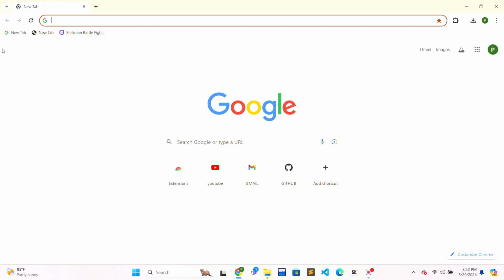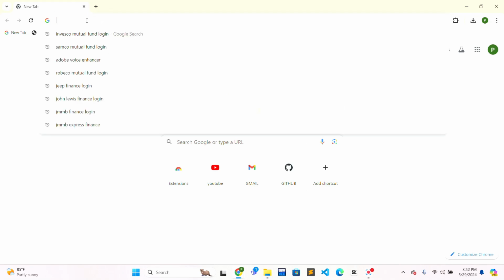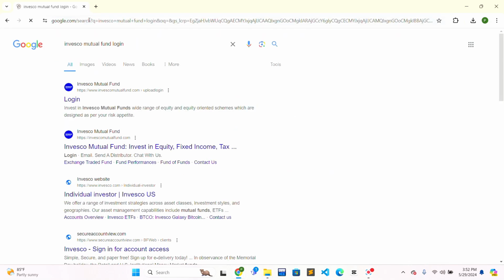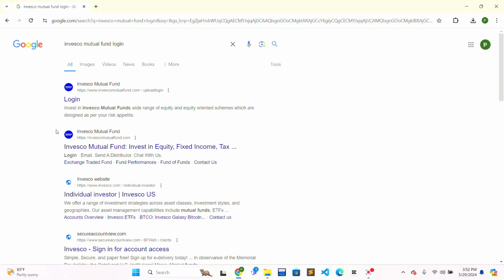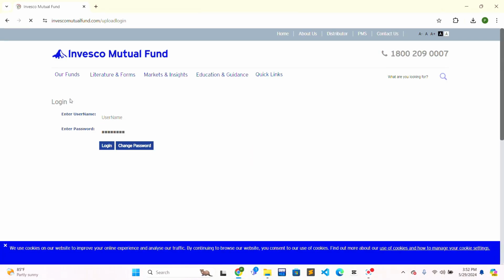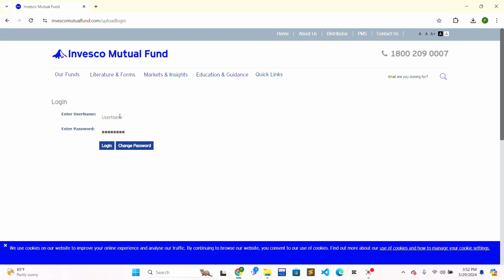How to Sign In to Invesco Mutual Fund Account (2026) | Login to Invesco Mutual Fund Account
Follow our easy-to-understand guide to sign into your Invesco Mutual Fund account. Securely access your investment portfolio and manage your mutual funds efficiently.